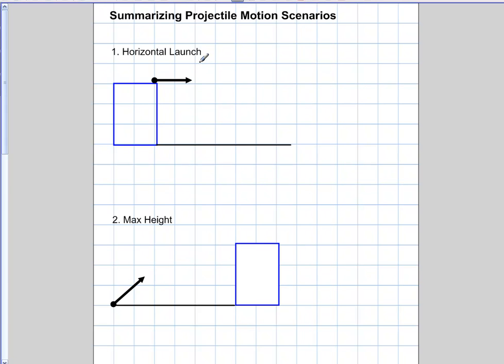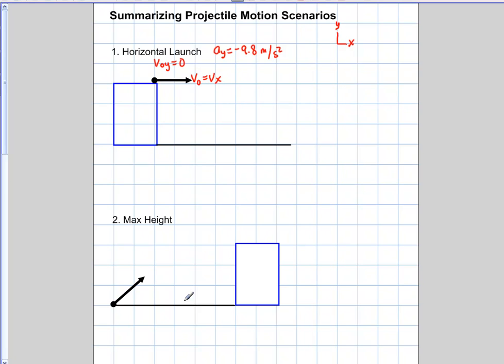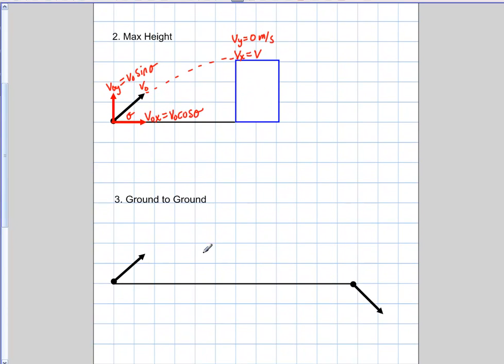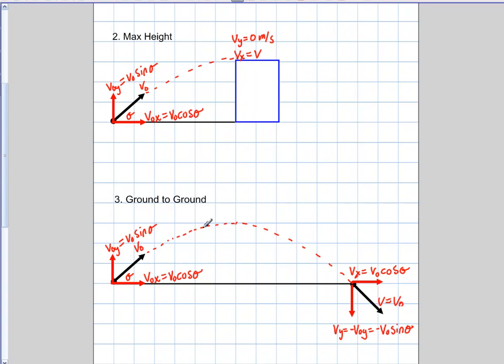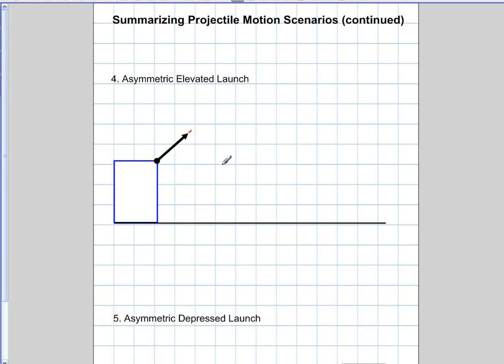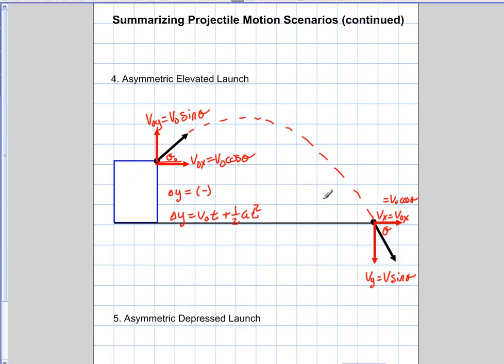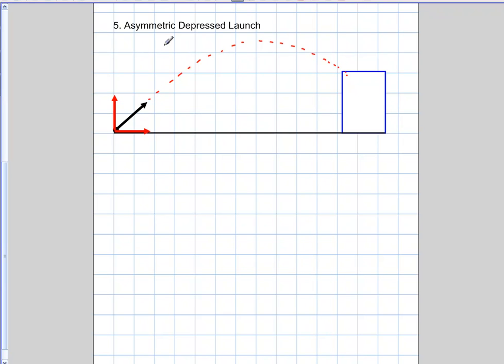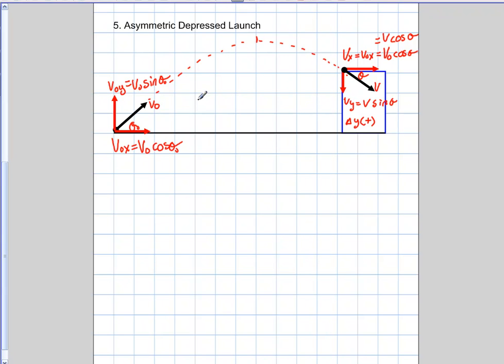Physics: 2D Kinematics: Projectile Motion Scenarios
This video focuses on setting up scenarios for projectile motion.  The 5 basic scenarios covered are: 1. Horizontal Launch 2. Max Height 3. Ground to Ground 4. Elevated Launch 5. Depressed launch.  Understanding each of these scenarios helps to develop a plan of attack for the problems